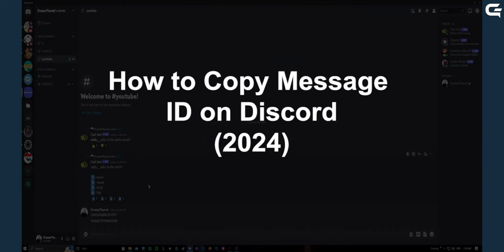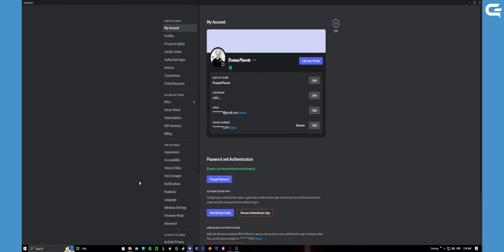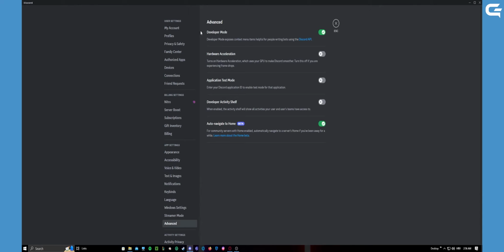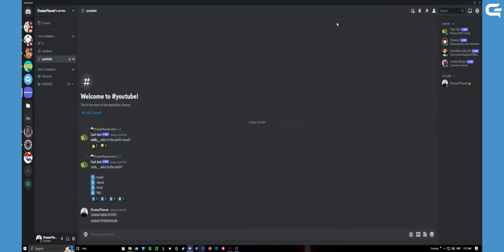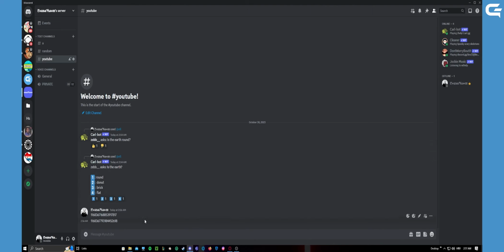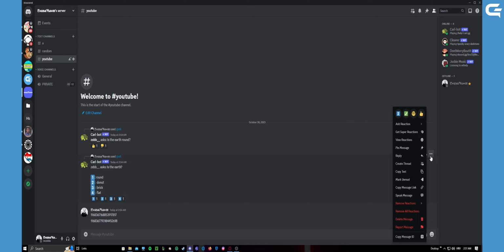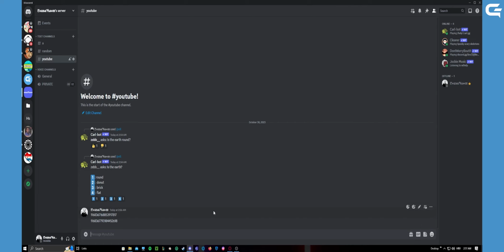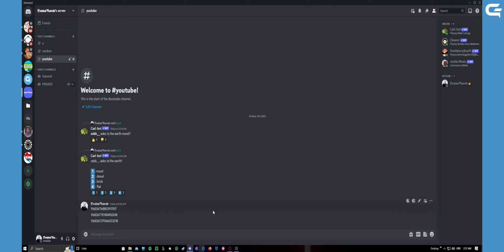How to Copy Message IDs on Discord-2024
How to Copy Message IDs on Discord

In this video, we will show you How to Copy Message IDs on Discord